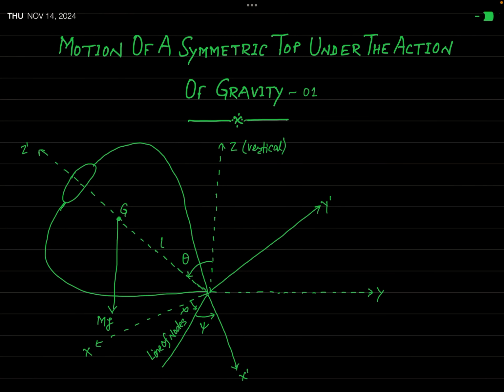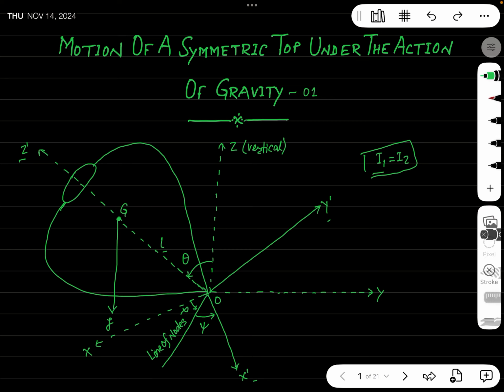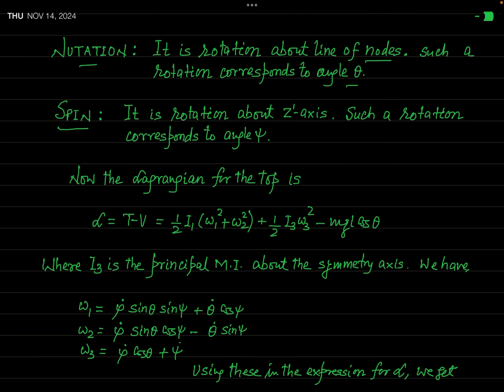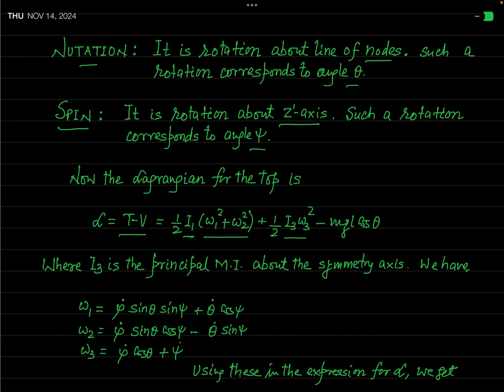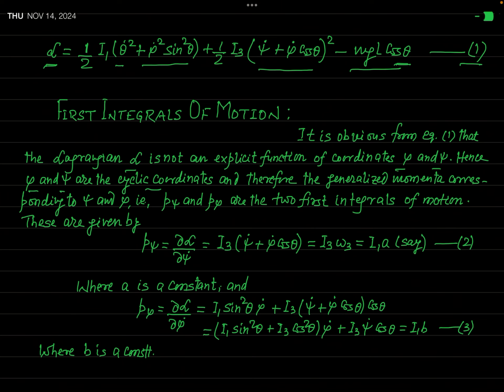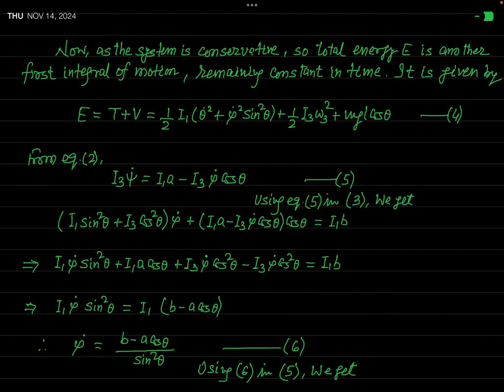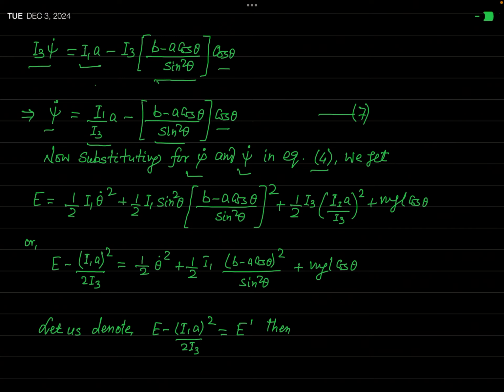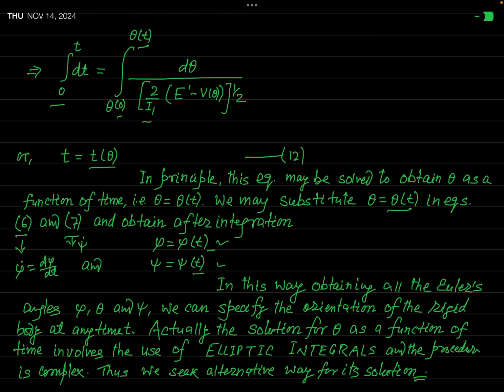Classical Mechanics - Rigid Body Mechanics : Motion of Symmetric Top Under The Action of Gravity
The symmetric top that has been discussed in this video is approximated to a variety of rigid bodies,like the child’s top,gyroscope etc. The first integrals of motion are obtained by using Lagrangian formulation. The top is fixed at one point,so that the three Euler’s angles are the suitable generalized coordinates. Apart from the translational motion the top executes three different types of motion,namely,Precession,Nutation and Spin. The final expression for energy when solved,involves the use of elliptic integrals which tend to introduce complexity. Therefore some other ways must be found out which describe the phenomenon qualitatively.